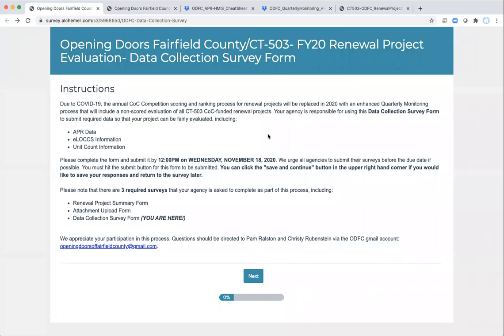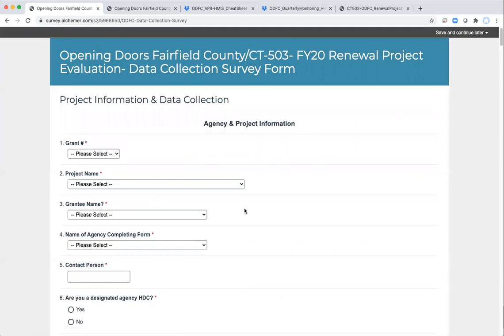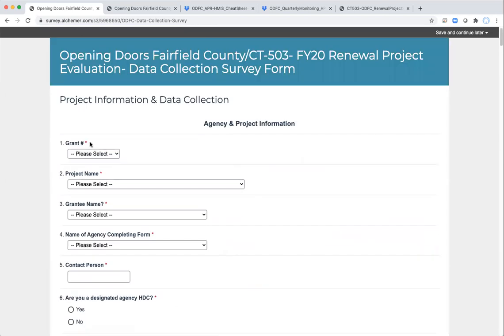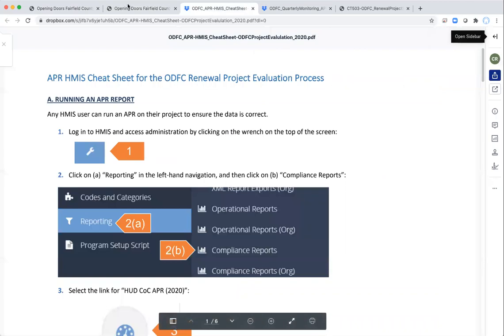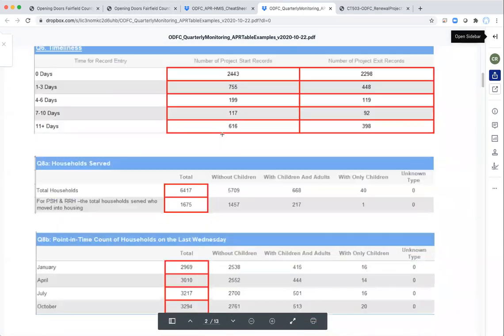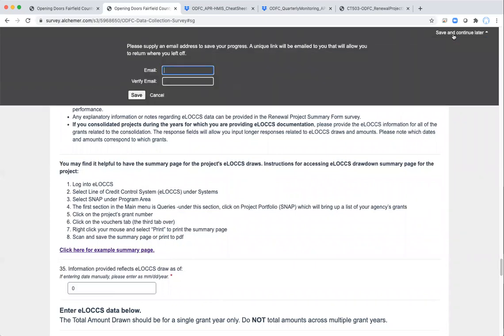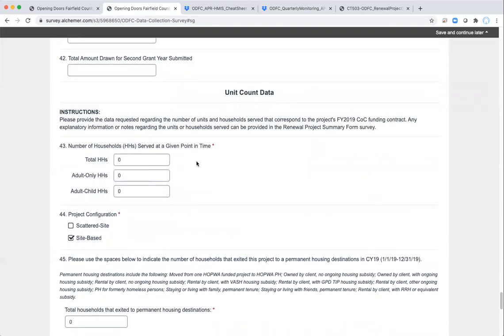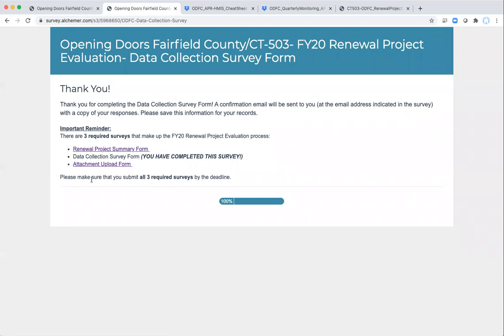ODFC 2020 Renewal Project Evaluation Data Collection Survey Walk-Through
This video will walk you through the Data Collection Survey that CoC renewal project grantees will need to fill out as part of the ODFC 2020 Renewal Project Evaluation.